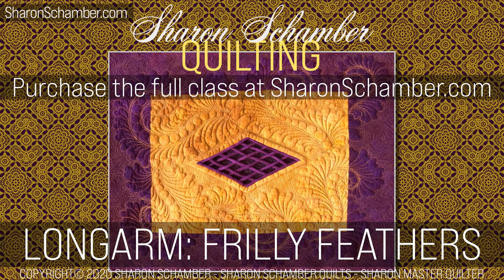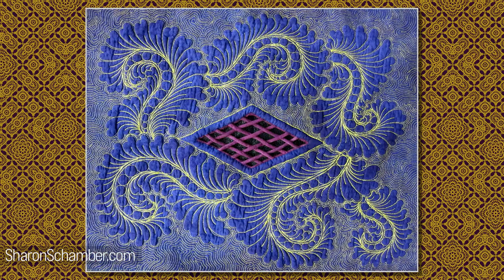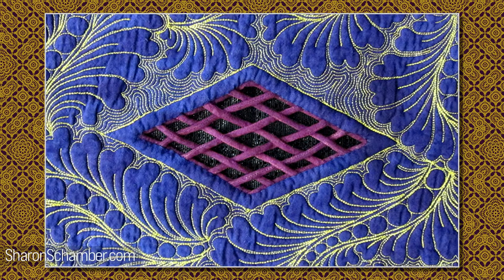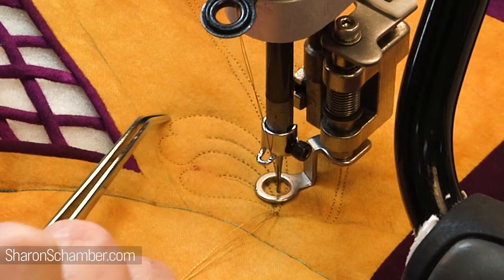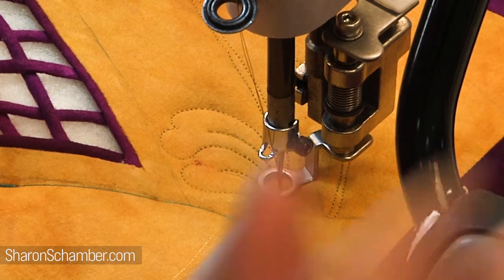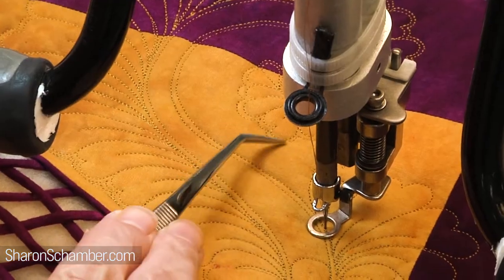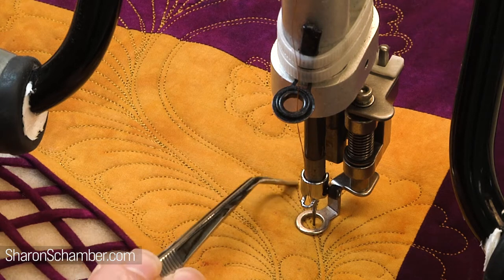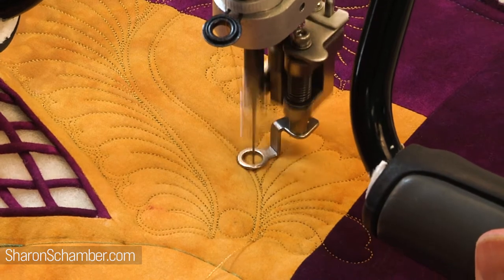Longarm Frilly Feathers - Remastered 2020 - Promo - Sharon Schamber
to purchase this class and many others for only $8.

In this lesson Sharon teaches you how to create beautiful long and flowing frilly feathers.

Sharon explains her process of mentally visualizing the feather while installing it as "body memory" so that your hands can complete the feathers without your brain getting in the way.

Sharon also shares with you her theory on fencing your feathers, sectioning off your project, and using your quilting to accentuate your quilt and not dominate it.

This technique works equally well on a domestic machine as it does on a longarm.